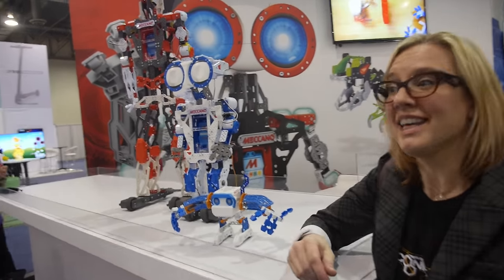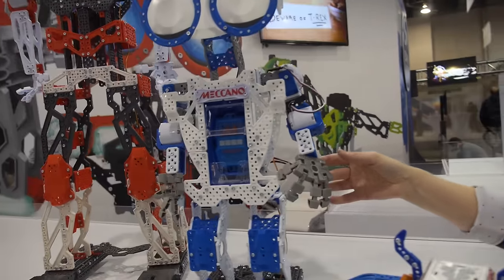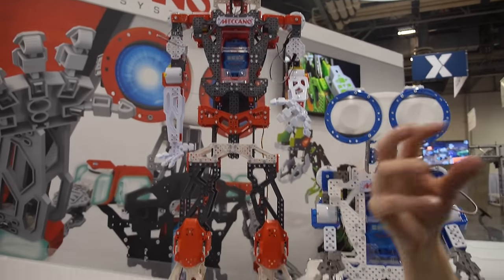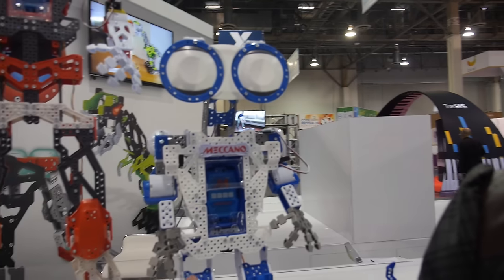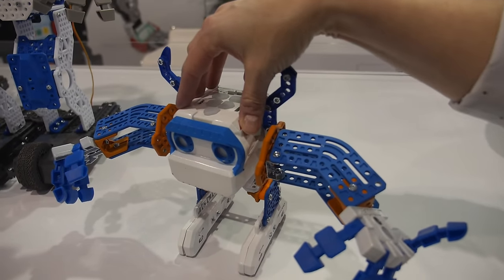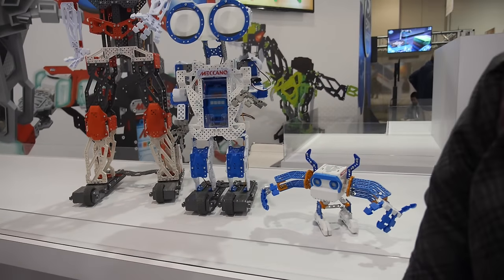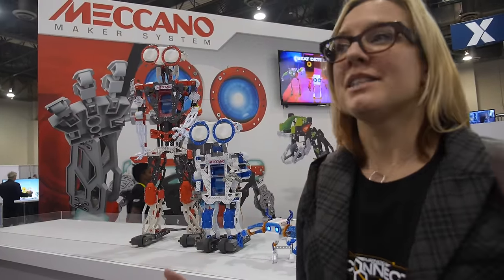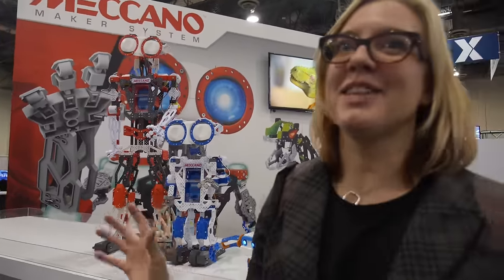Meccano Robots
Meccano has displayed their new robots here dubbed Meccano G16, and the Meccanoid G16-KS (Kid-sized). Programming is possible through the app or voice recognition. Programming can be done to sing, talk and dance. The smallest model is expected to retail for US$40, US$140 for the medium size model, and US$400 for the biggest model.